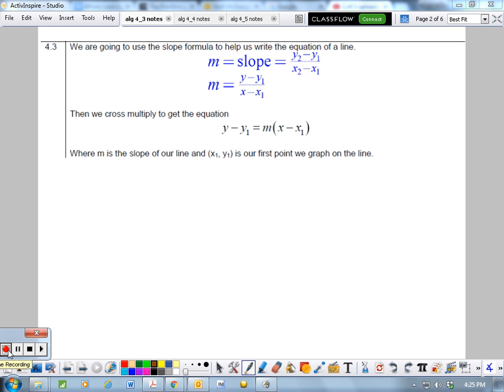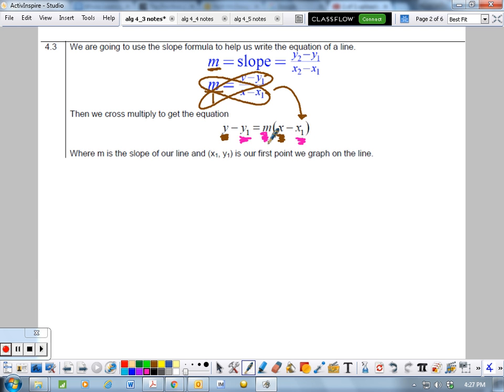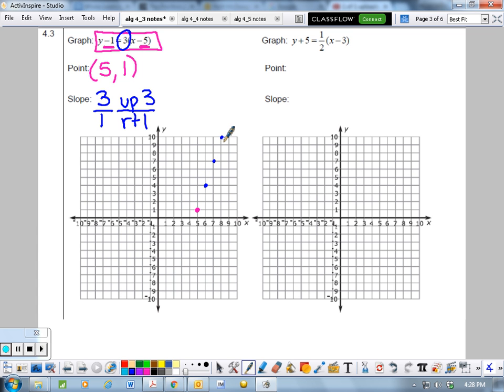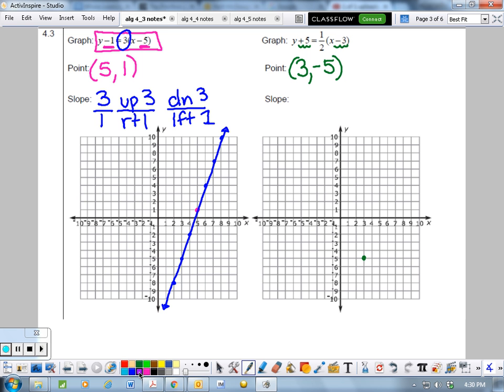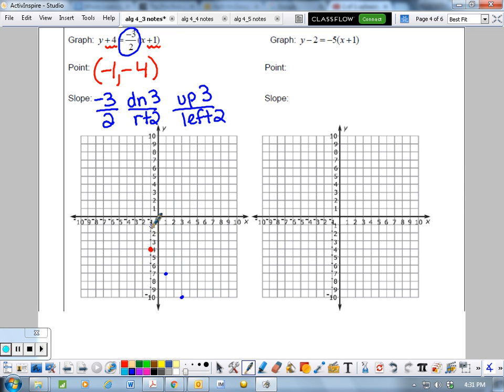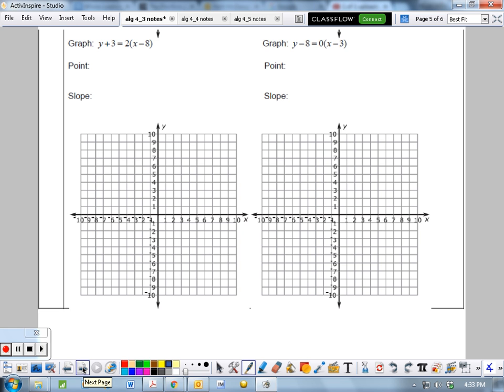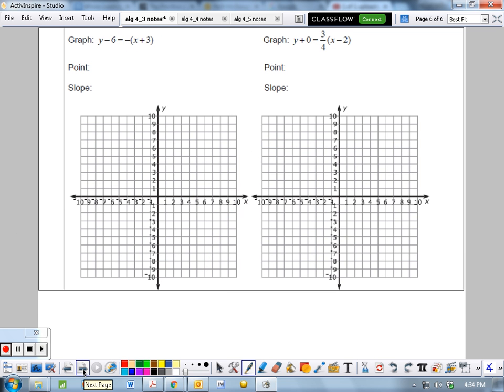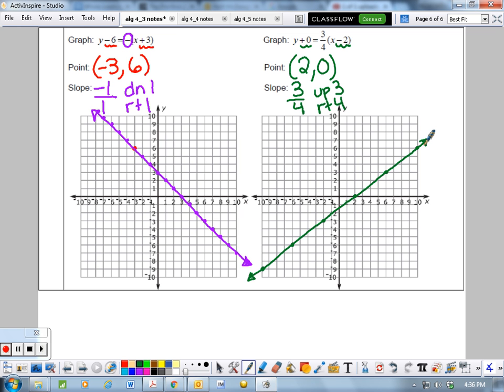alg 4 3 notes